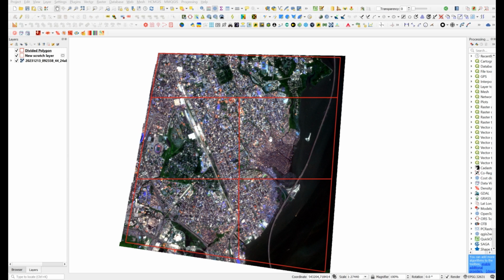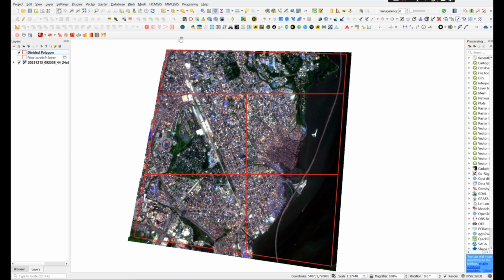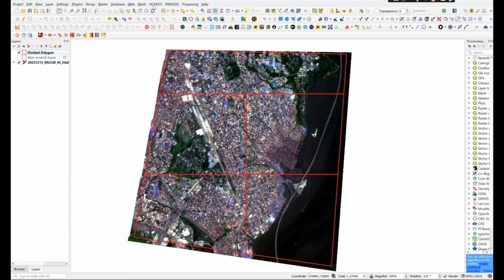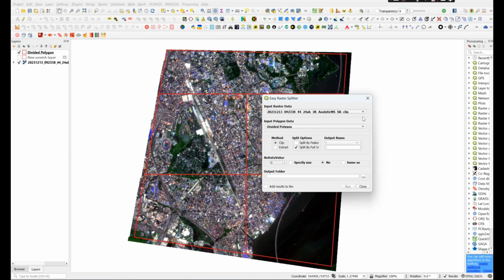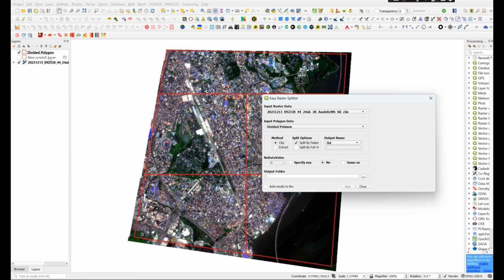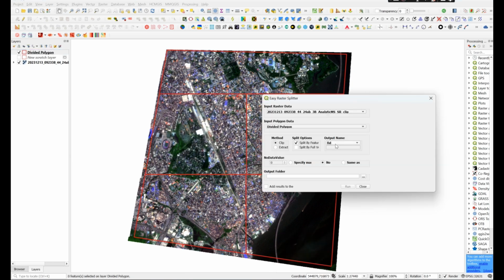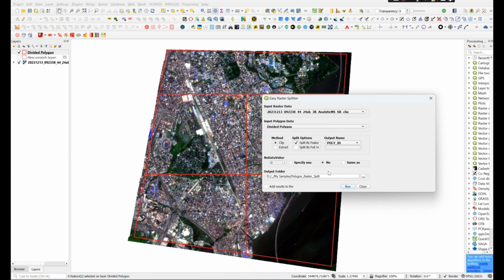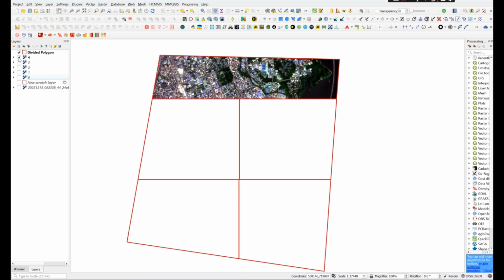Split Raster into Tiles with Batch Processing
In this video, you will learn how to split large or medium raster images into smaller, more manageable tiles using batch processing in QGIS with just a few clicks. Whether you're working with satellite imagery or other raster data, this guide walks you through the process.